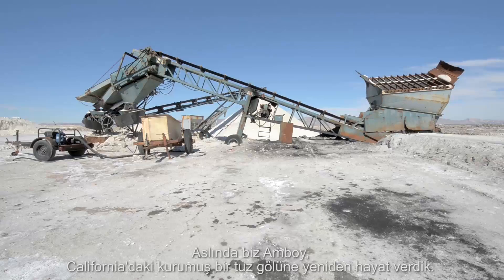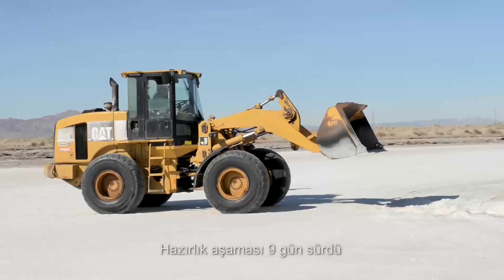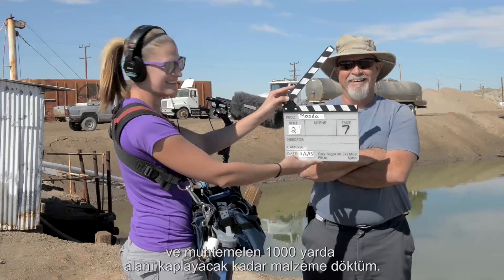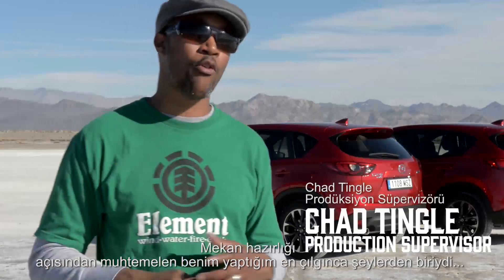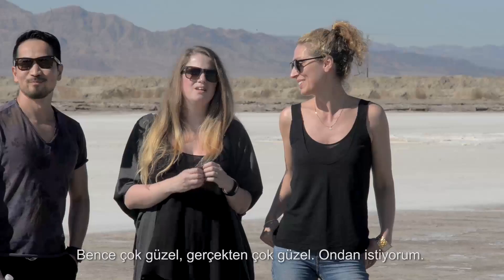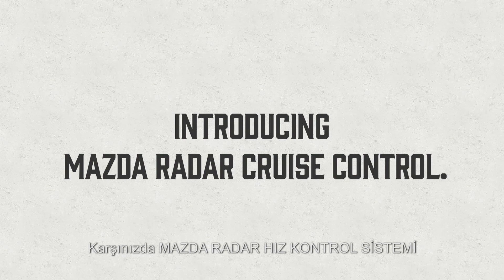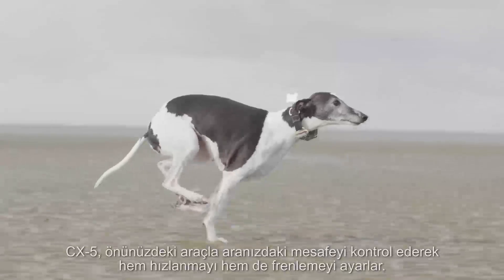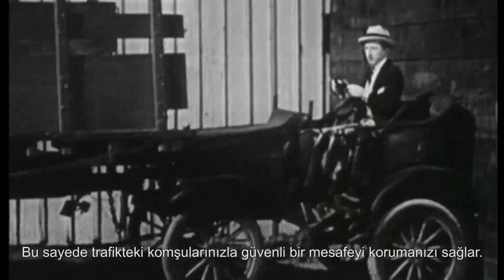Mazda CX-5 - Sürüşe Meydan Oku Kamera Arkası Bölüm 1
Alışılmışa meydan okuyan insanları, destansı bir yerdeki alışılmışa meydan okuyan bir otomobilde bir araya getirdik. Mazda CX-5’in sürüşe nasıl meydan okuduğunu öğrenmek için ziyaret edin

Mazda CX-5 ‘Akıllı Şehir İçi Fren Desteği’ ile ilgili daha fazla bilgi edinmek için